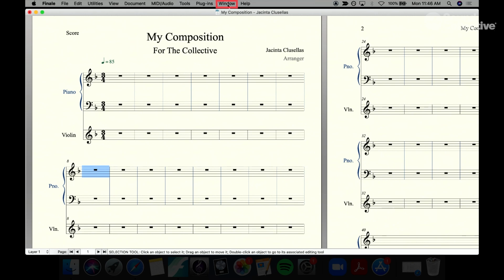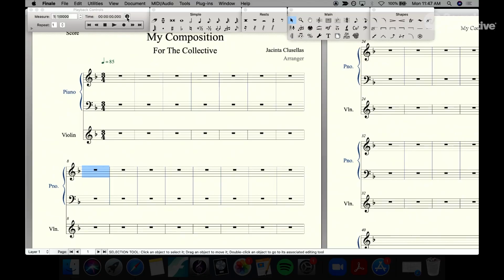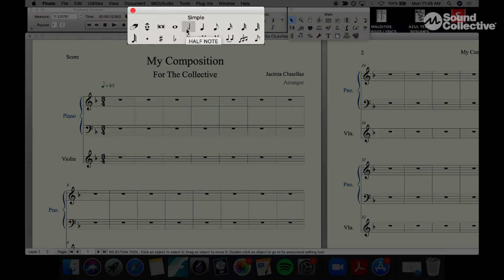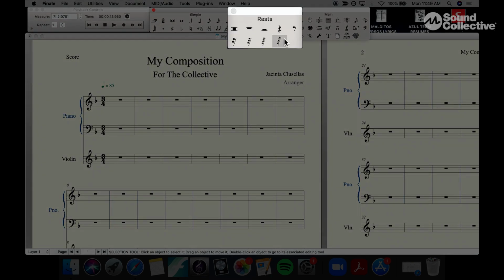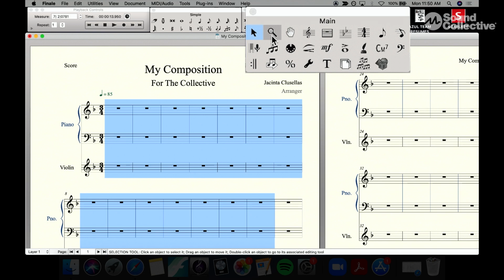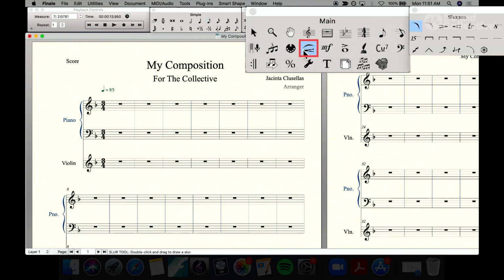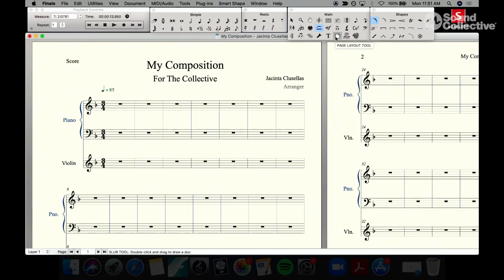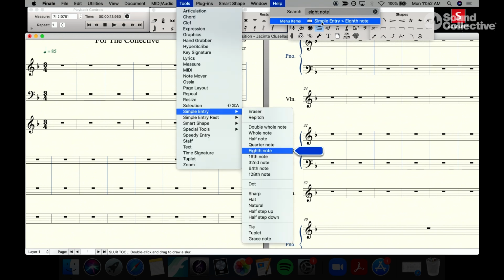The Ribbon Overview Part 1 | Intro to Finale with Jacinta Clusellas | 3 of 5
In this lesson, Jacinta demonstrates how to setup your display , and how to open all the different windows and tools.